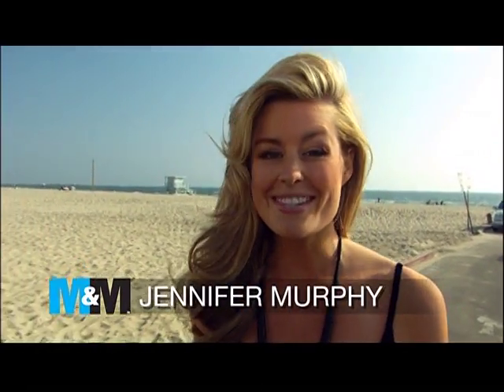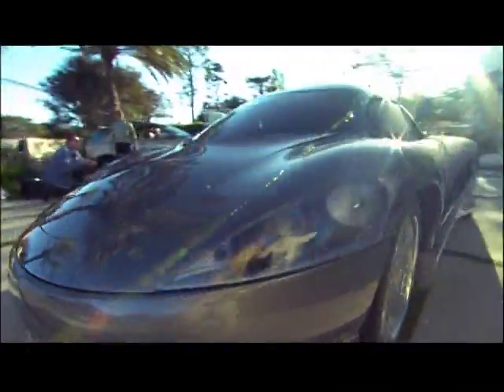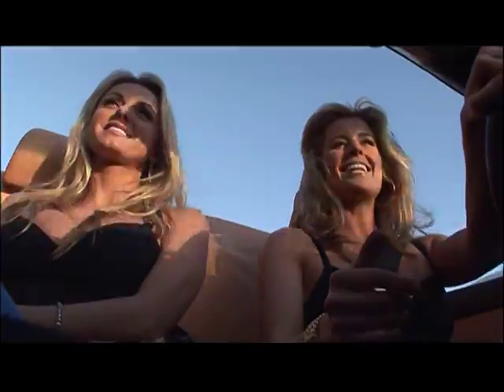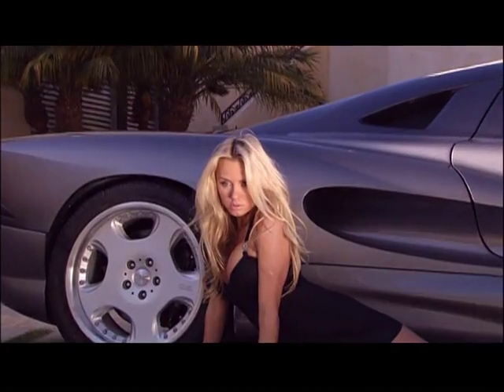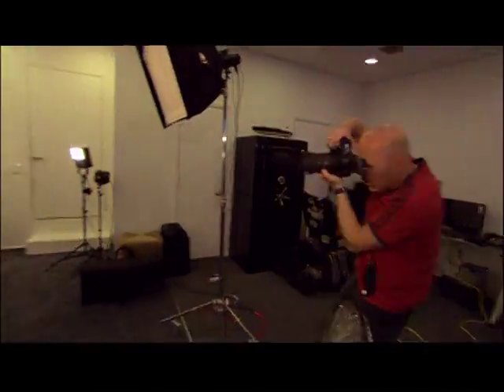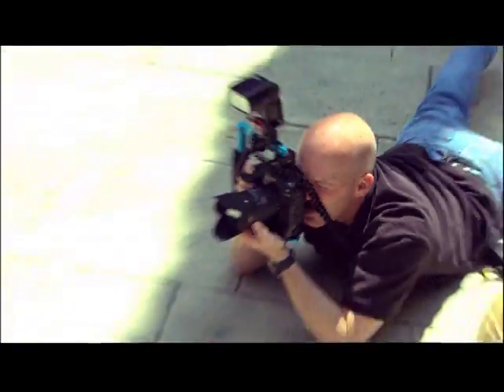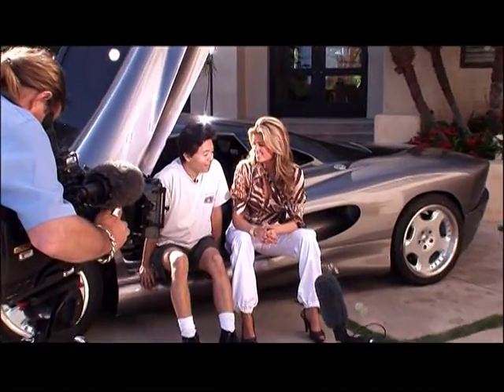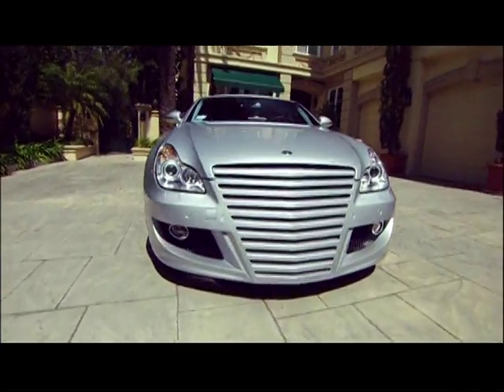Makes and Models